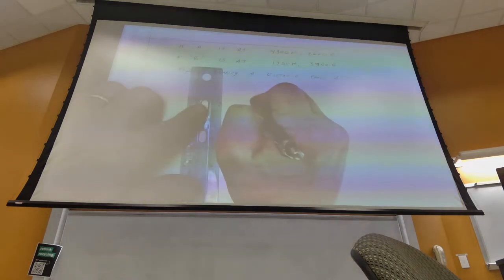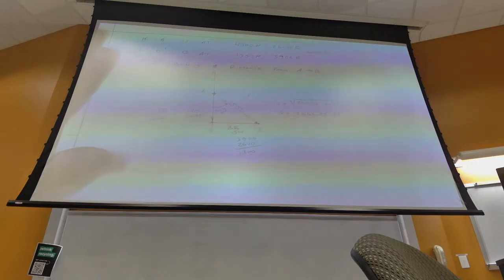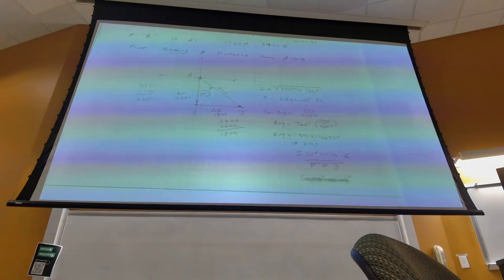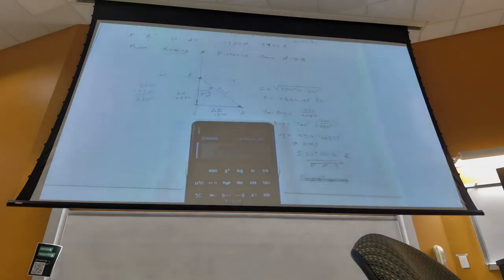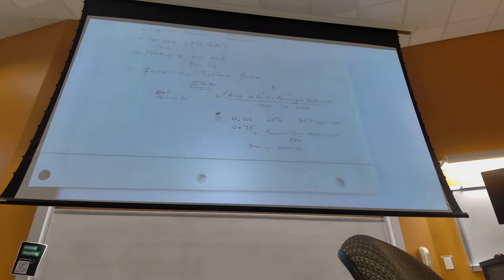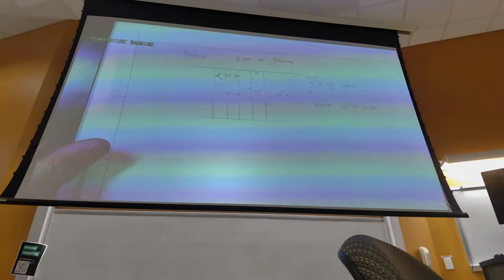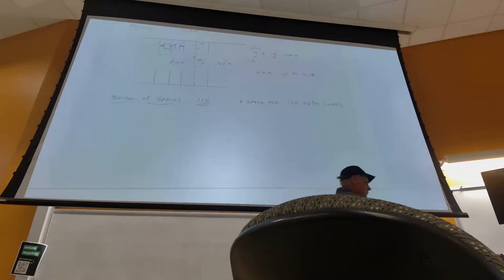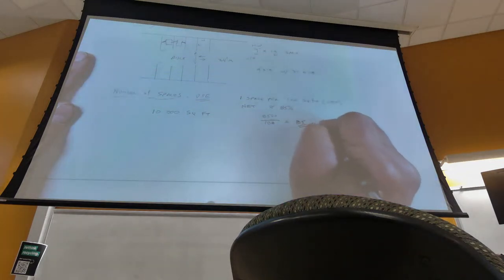UC Lecture 1 23 2024